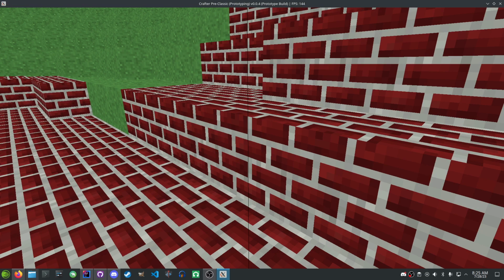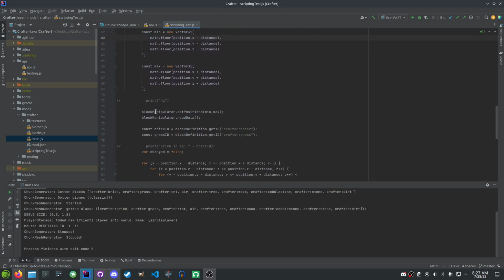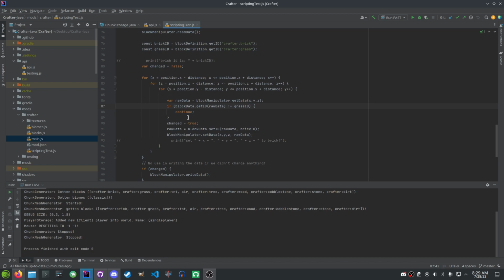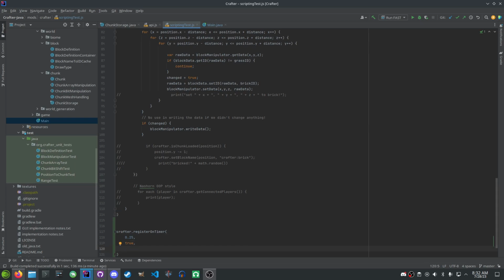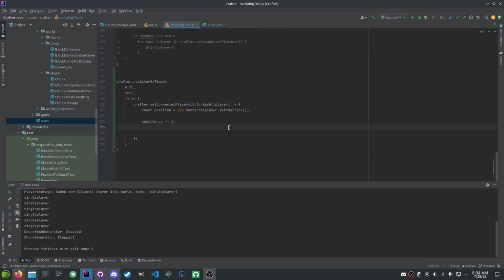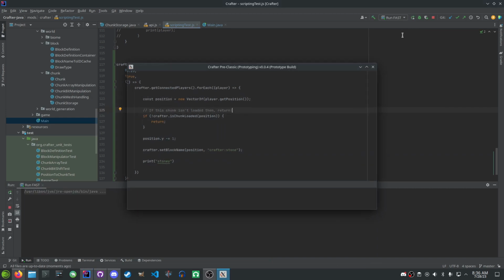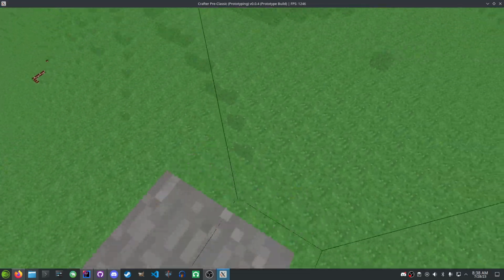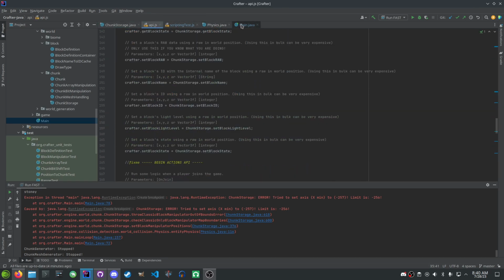Crafter - "Brick Walker" & Programming With The New API Elements